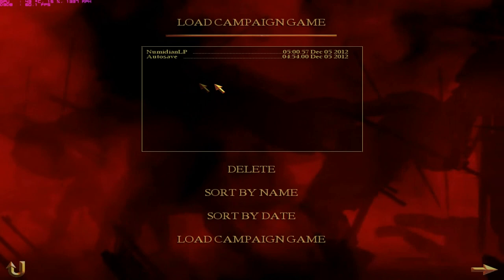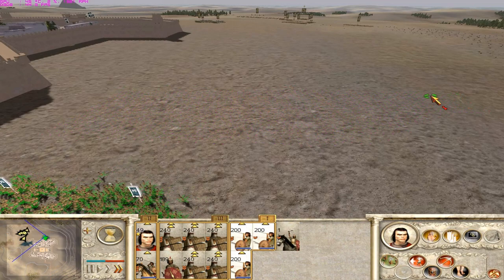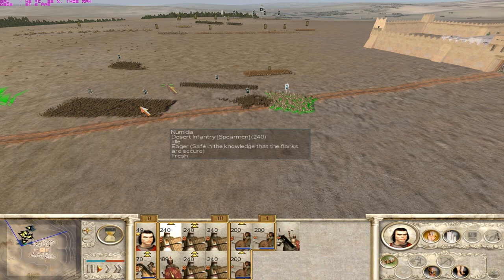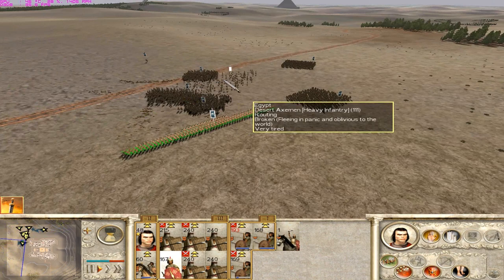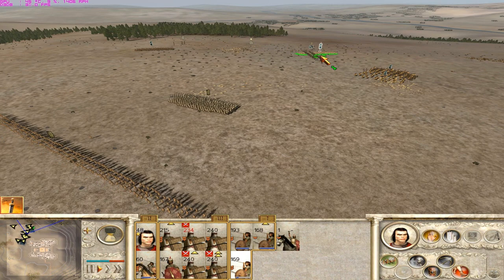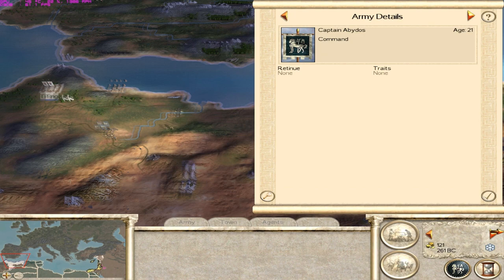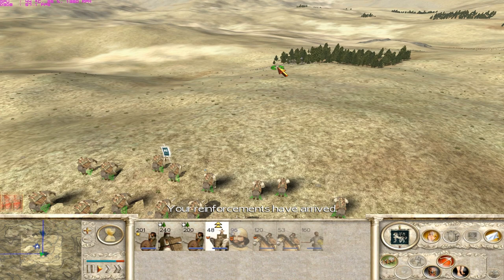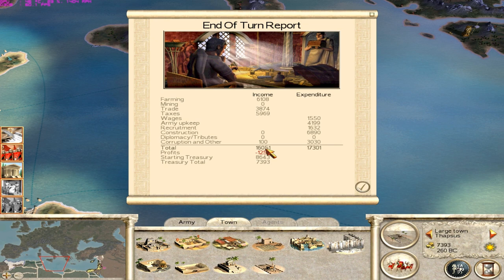Rome Total War - Numidia Campaign (VH/VH) - Part 9: "Repelling The Egyptians"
My aggressive, conquering approach is seemingly beginning to catch up with my thinly stretched forces. The Egyptians have their armies swarming the sand dunes threateningly. One such army besieged me at Memphis with a secondary army that conveniently (for me) fails to provide support. I use the opportunity to sally forth and hopefully eliminate the single biggest threat to me in the east (that is apparent).
 After that lengthy battle, there is another to dispose of foolhardy Carthaginian attackers that block the way to the last Carthaginian hold in Africa, at Tingi.

This is a complete LP of Rome Total war. I am playing as the Numidians on very hard/very hard. I am playing on max graphics with huge units. I am using the fabled Darth mod, link here:
I am playing as the numidians on the suggestion of this dude:
and if I am not doing the faction you suggested, stick around, I will get around to it eventually, if not, this guy will have
We agreed to try to cover all Rome factions between us with our LPs, before Rome 2.

My complete gaming setup: